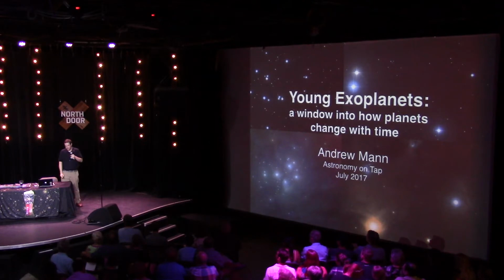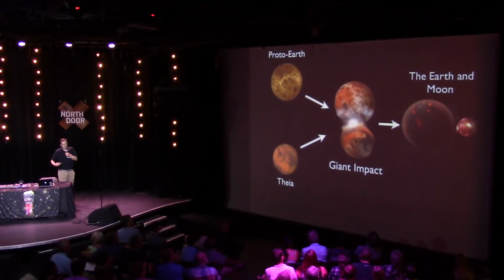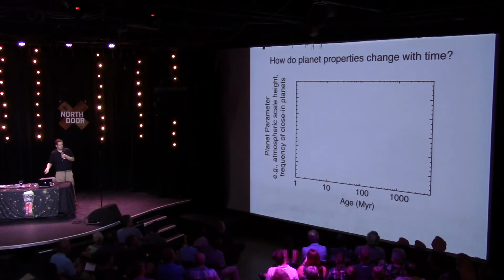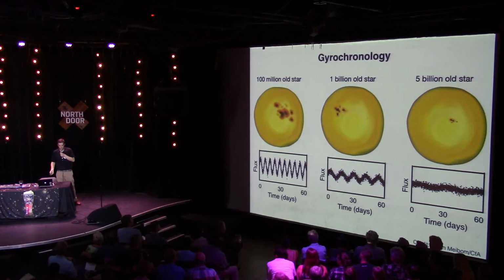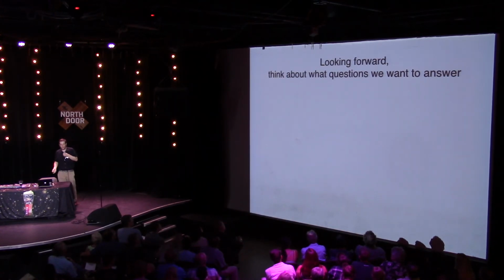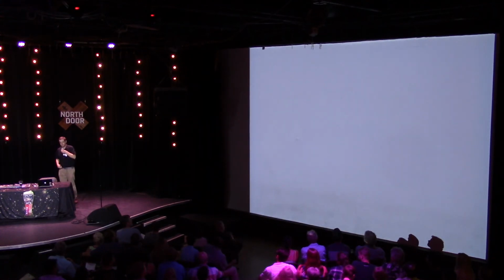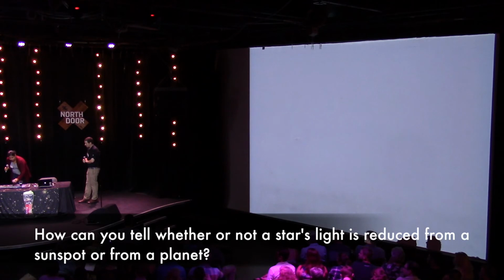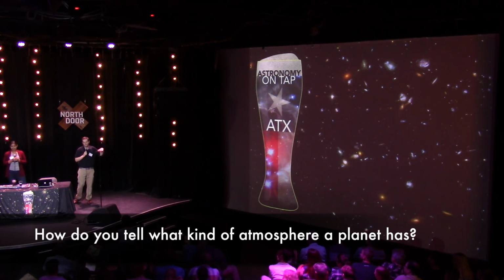AoTATX #34: Young exoplanets: A window into how planets change with time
Hubble fellow and previous UT Austin postdoctoral scholar Dr. Andrew Mann talks about what young planets tell us about how planets evolve. From Astronomy on Tap ATX #34, held at The North Door in Austin, Texas on July 18th, 2017.